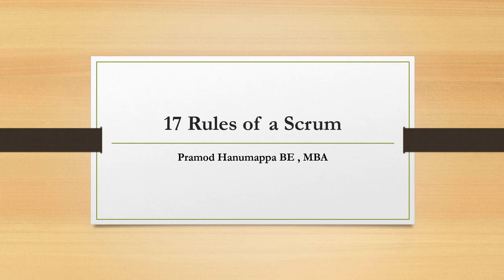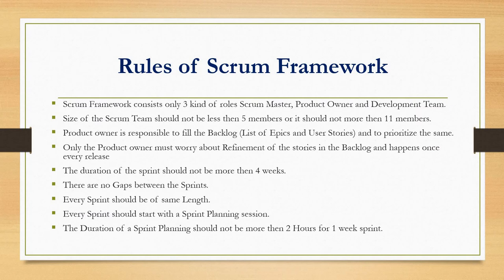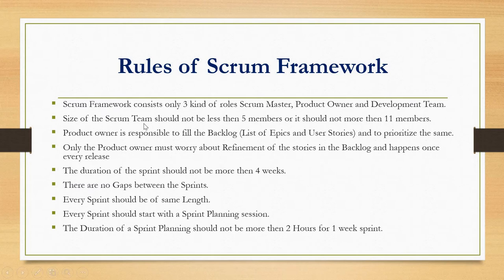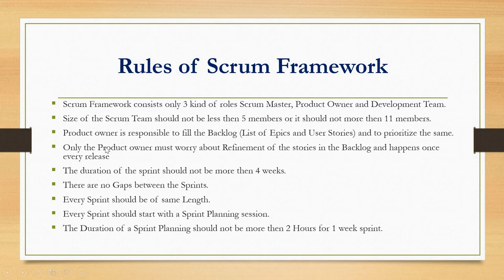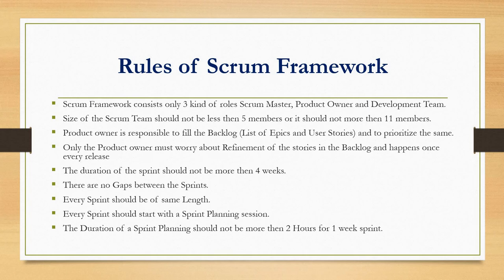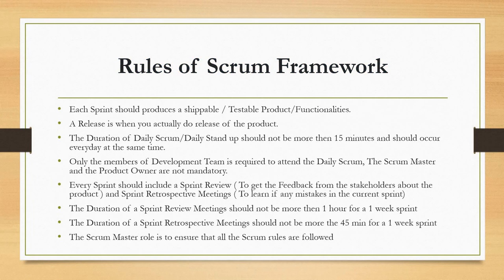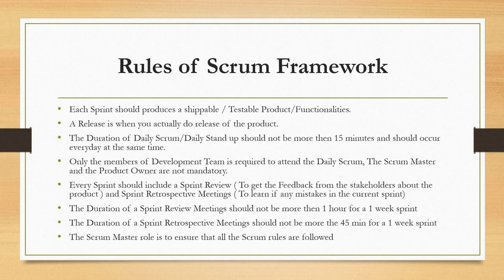Rules of Scrum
This video shows the Rules of Scrum.

Features of Scrum.
Scrum Rules.